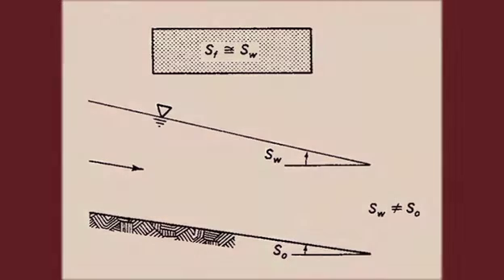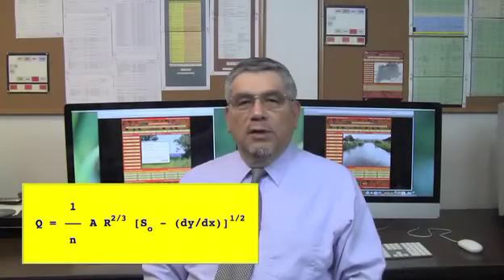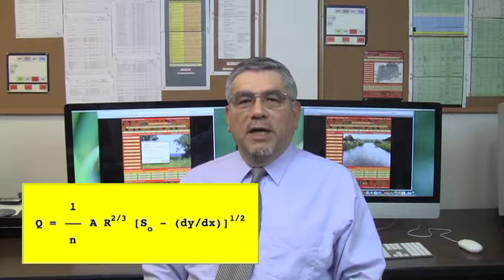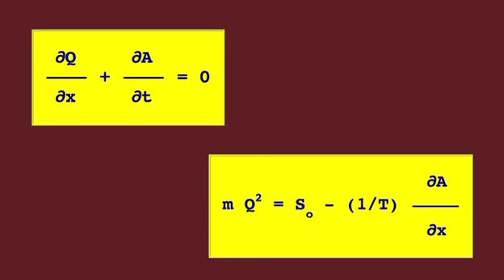enghydro094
Diffusion Waves,  based on the book "Engineering